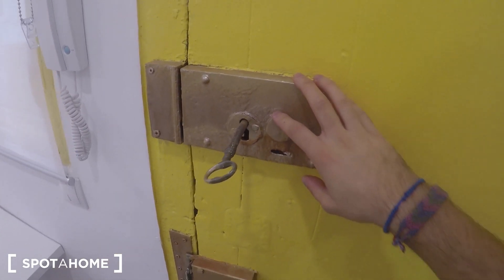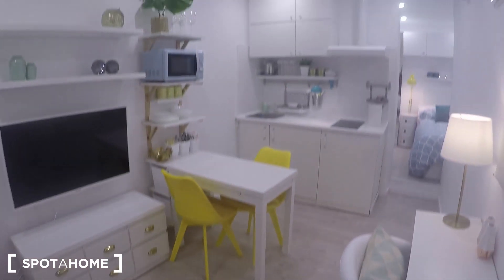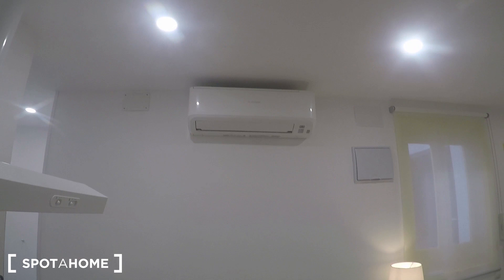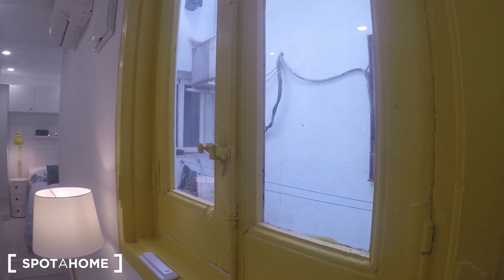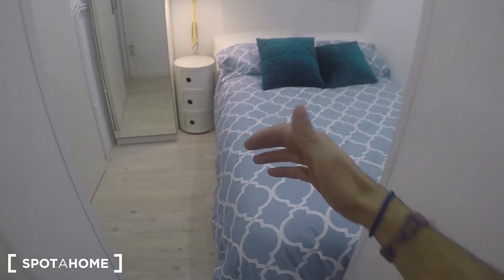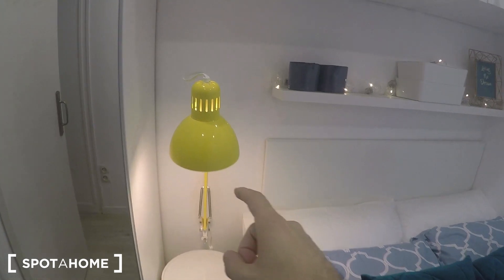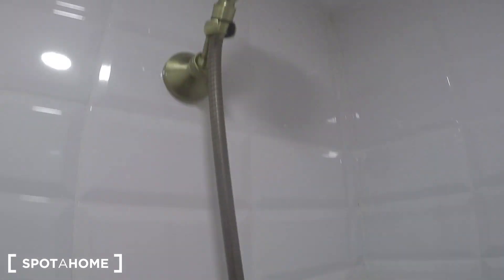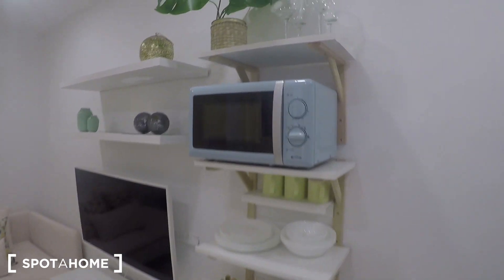Bright studio apartment for rent in La Latina - Spotahome (ref 146530)